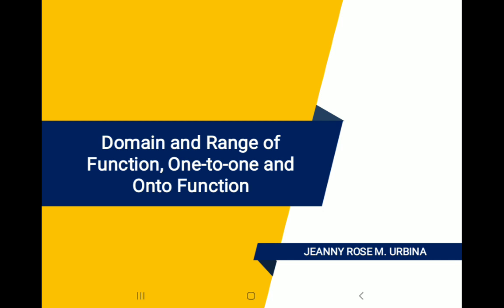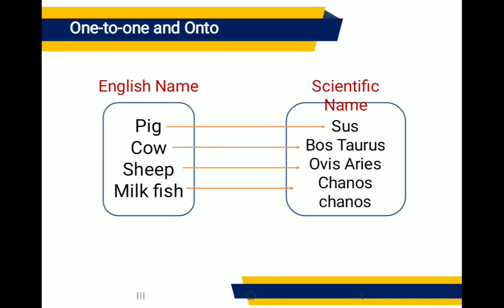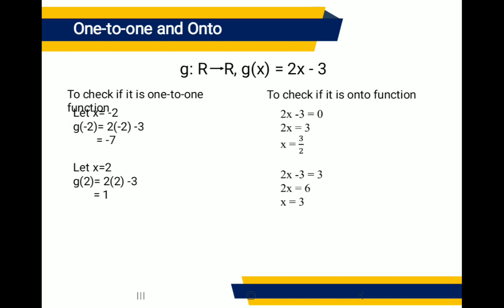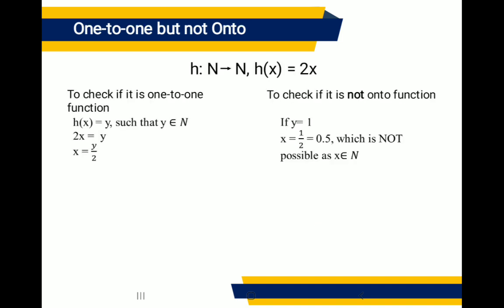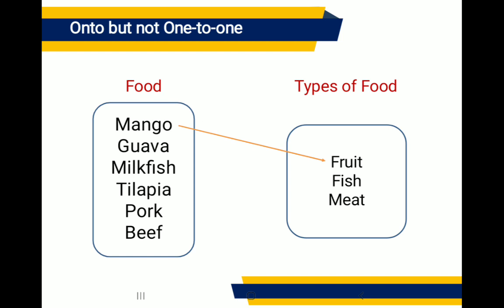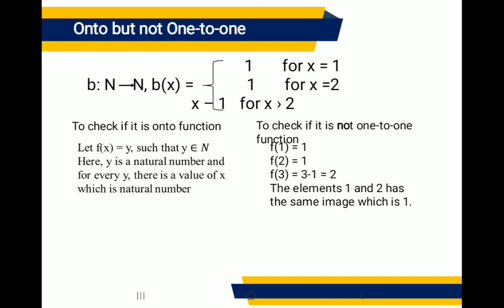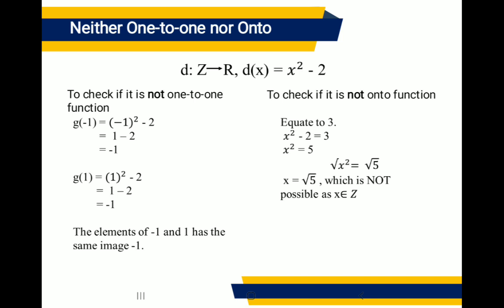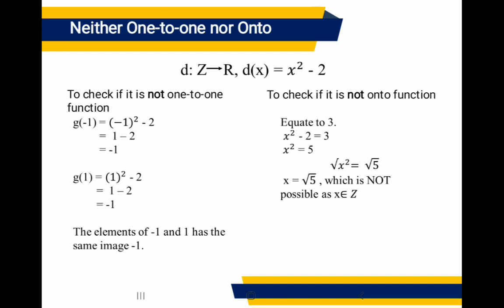Domain and Range of Function, One-to-one and Onto Function